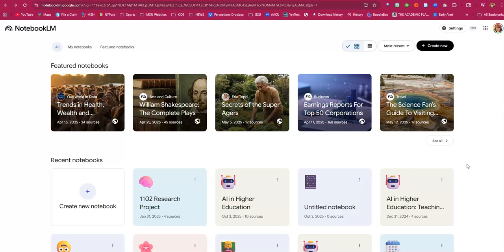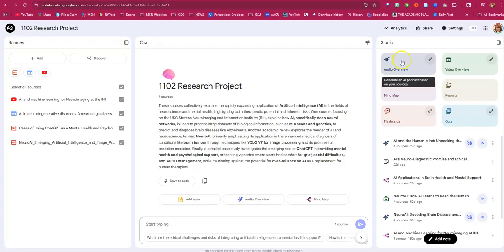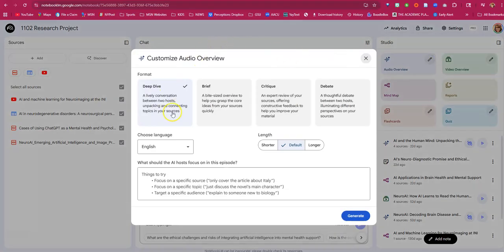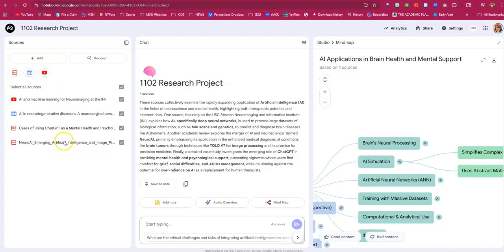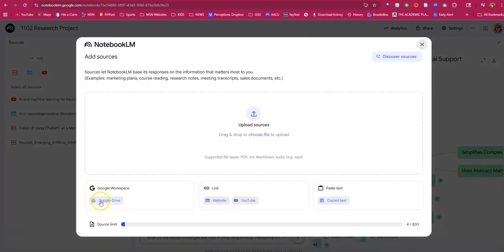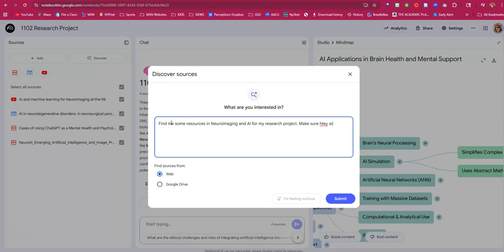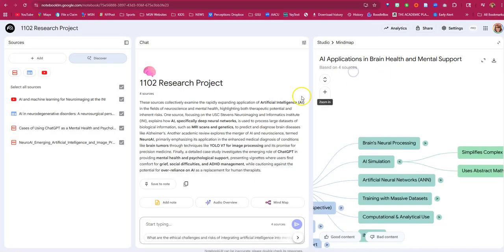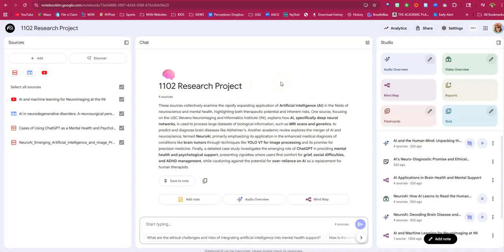Introduction to NotebookLM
This is a short introduction to NotebookLM from Michelle Kassorla at GSU | Perimeter College